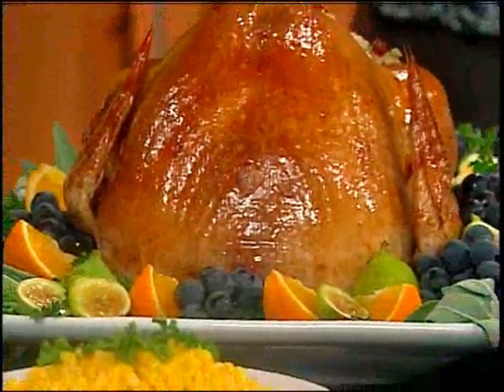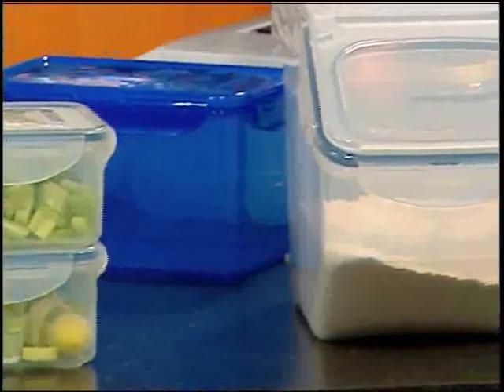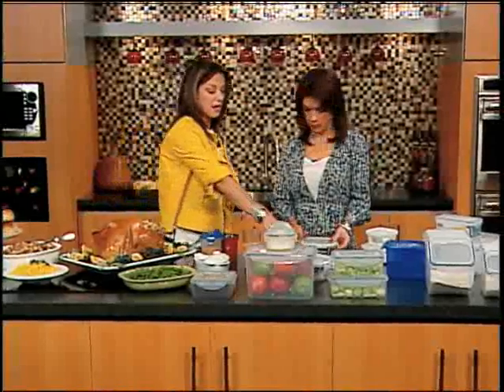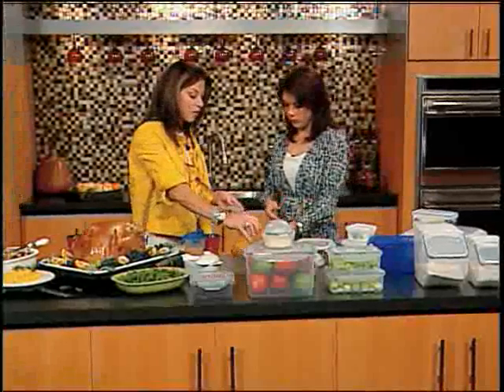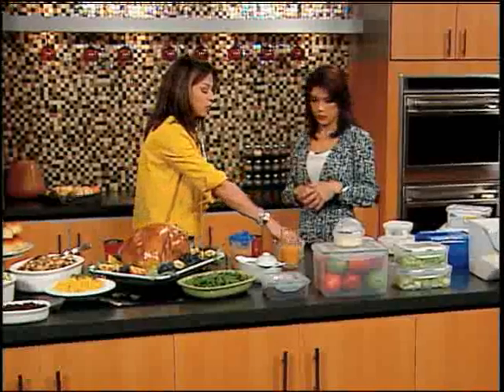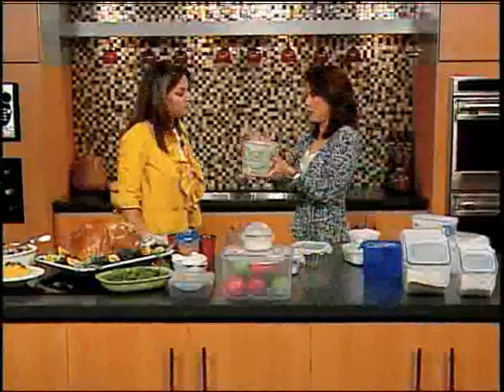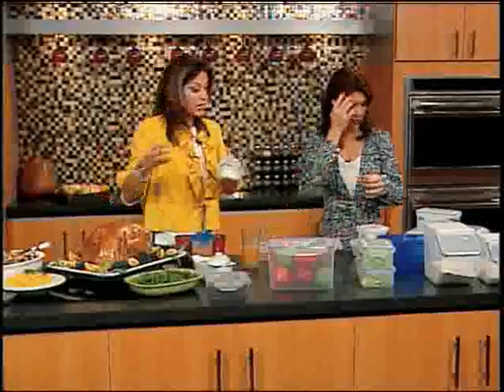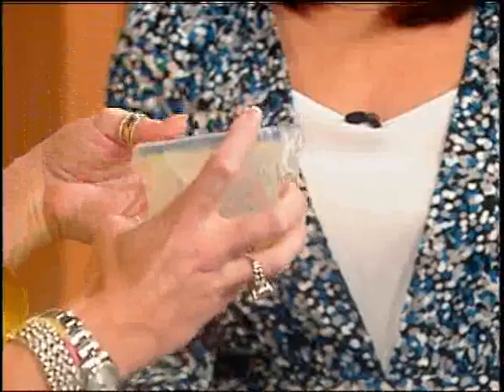Holiday Meal Leftover Solutions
Were talking turkey this time, when spokesmom Colleen Burns rejoins us to talk about efficient, versatile, BPA-free food storage containers you can use for the Thanksgiving holiday leftovers and beyond.